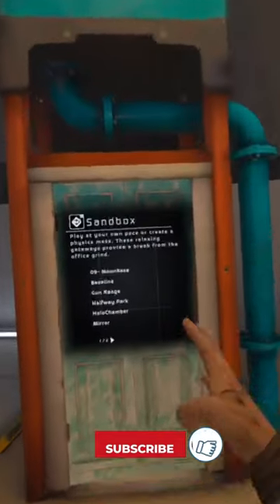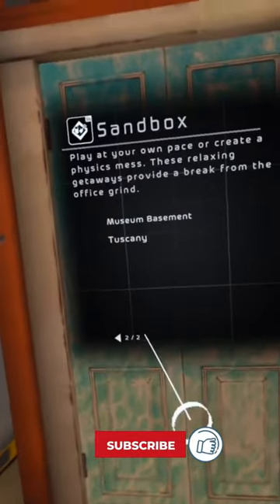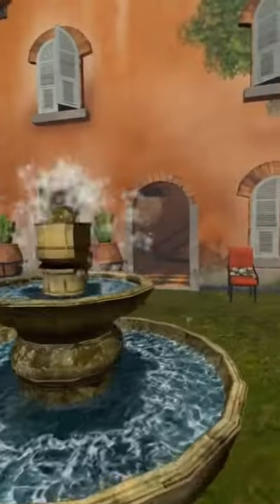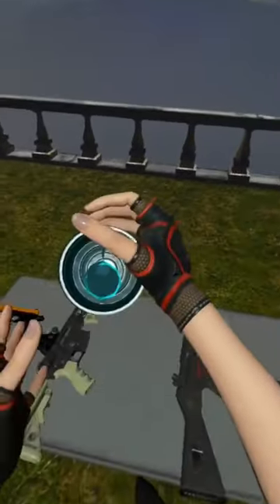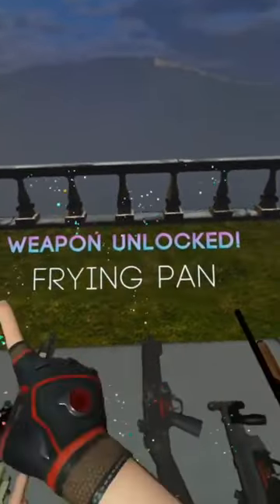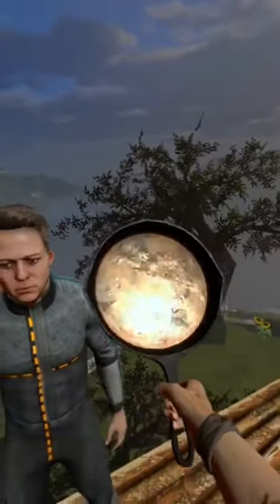HOW TO actually UNLOCK the PAN in BONELAB🤯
​HOW TO actually UNLOCK the PAN in BONELAB🤯. What do you think?